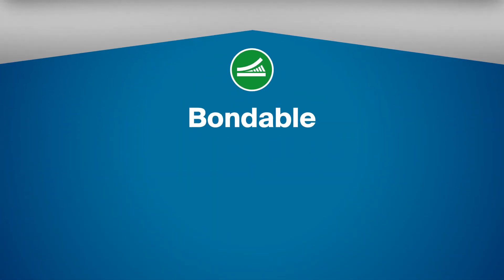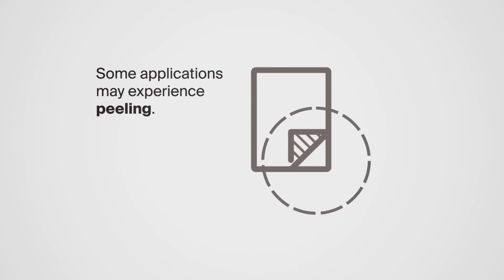Which Synthetic Label Stock is Best for Your Application? A Comparison Guide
Maybe your product needs a waterproof label, or you need a scratch-resistant label stock that will stand up to excessive handling. Either way, you’ve decided to go with a durable synthetic label stock, but your decision doesn’t end there. You have many label paper choices, including polyester (PET), vinyl (PVC), polypropylene and PPG TESLIN® label stock.

Synthetic label stocks may seem to perform the same, but you should know that all labels are not created equal. This video shows the variations in printability, durability, security and other characteristics that need to be evaluated when selecting a label.